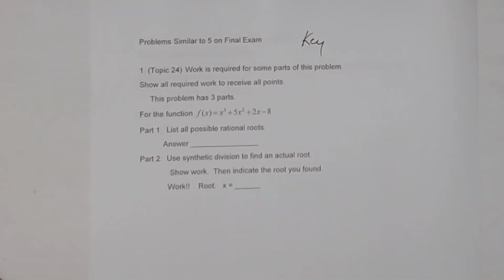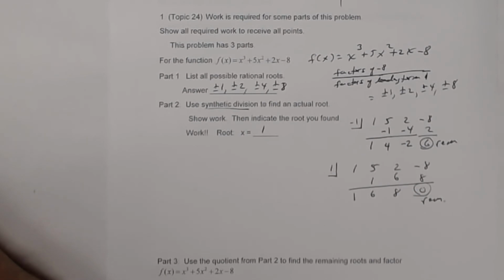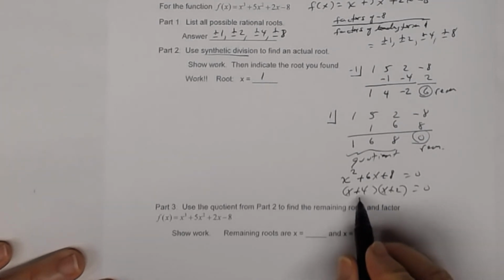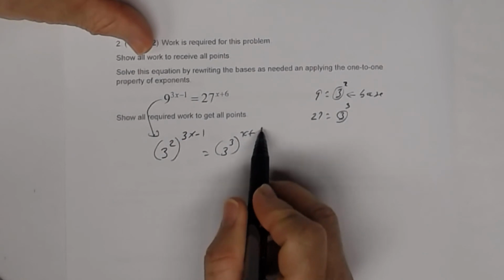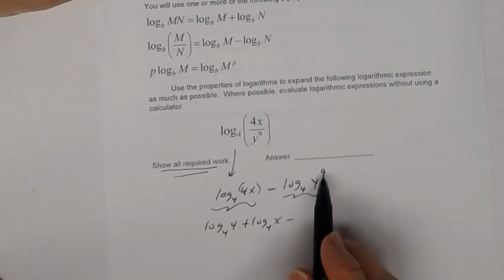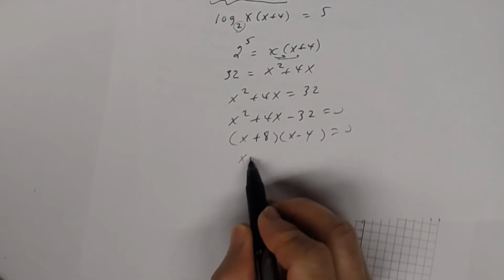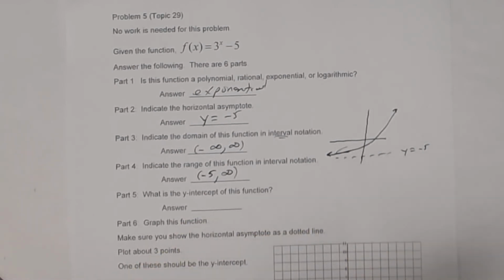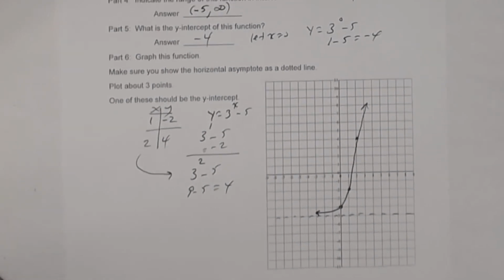Graphing Exponential Function and Working with Logarithms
This video contains 5 problems involving graphing an exponential function and working with logarithms.